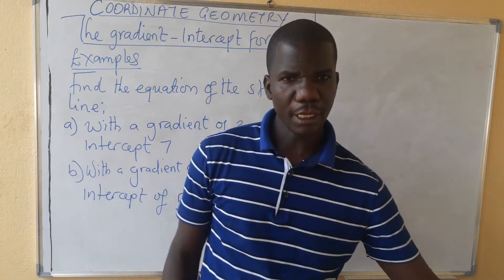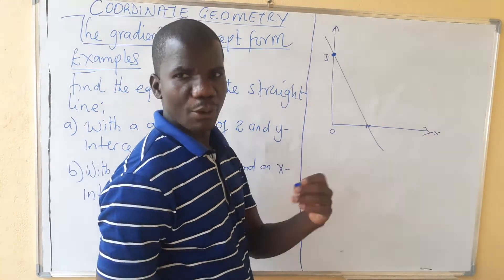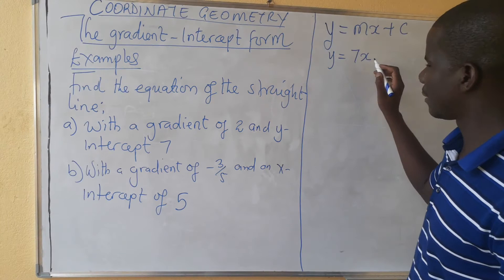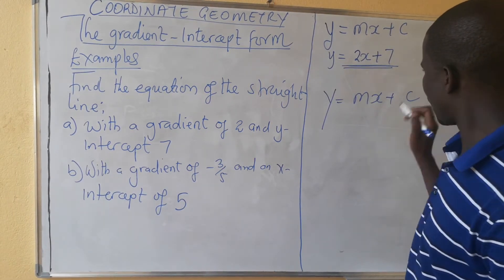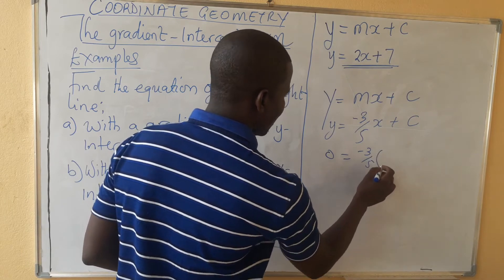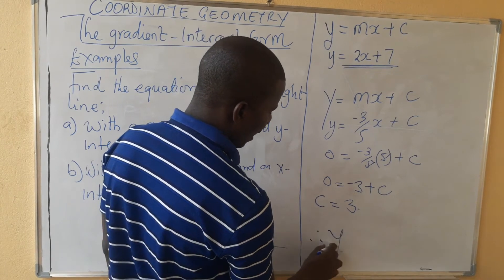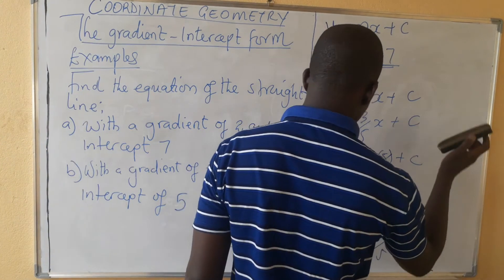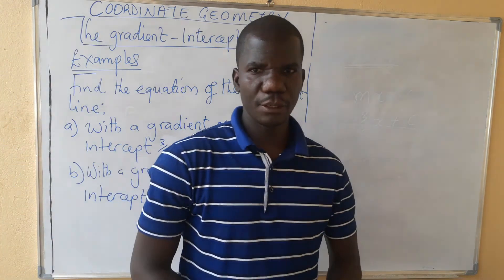Find the linear equation when intercept and gradient are given